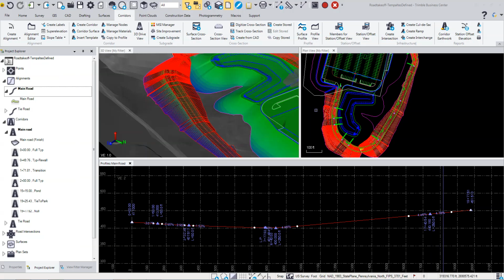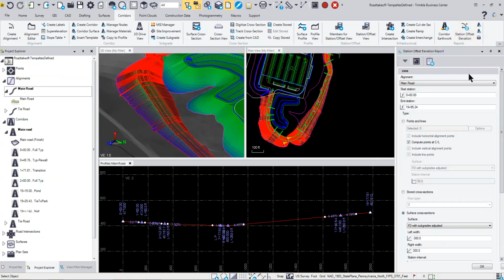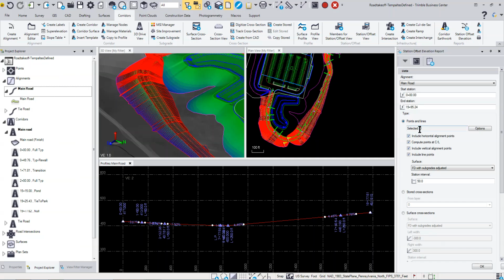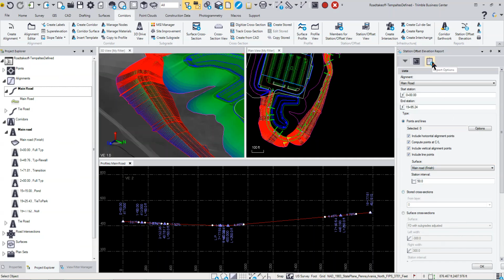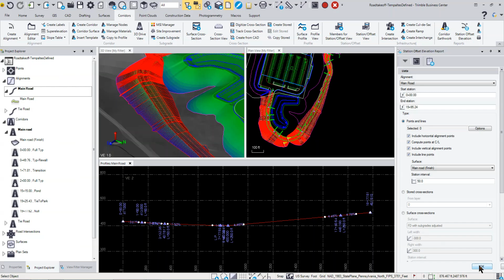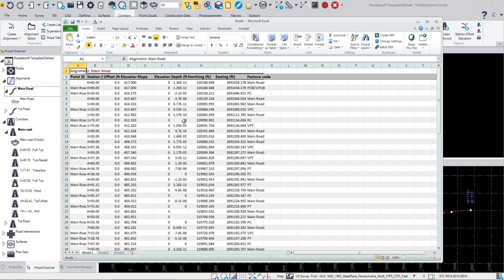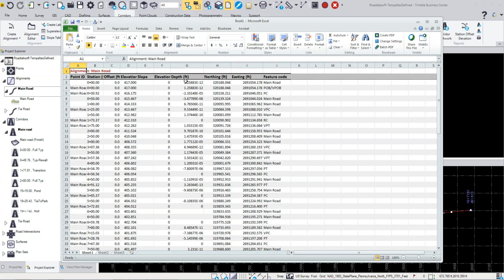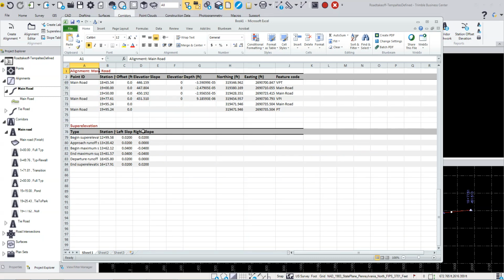TBC - Station Offset Elevation Report - Survey Advanced Edition Commands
The process involves creating a station offset elevation report from a corridor using the corridors tab and the reports section. Users can select their road, define starting and ending stations, and choose the type of information to include, such as cross-section surfaces, points, and lines. The report can incorporate horizontal alignment points, compute points at the centerline, vertical points, and line points. Users can also select the desired surface, like the main road finished design or finished design with subgrade adjustments, and set the station interval. Report options allow users to decide how the report is displayed, whether floating, undocked, or shown on the reports menu. Once settings are configured, the report is generated as an Excel sheet, containing details like code, stationing, elevation, and depth information. Additionally, the report includes super elevation information at the centerline, providing a comprehensive overview of the station offset and elevation values.